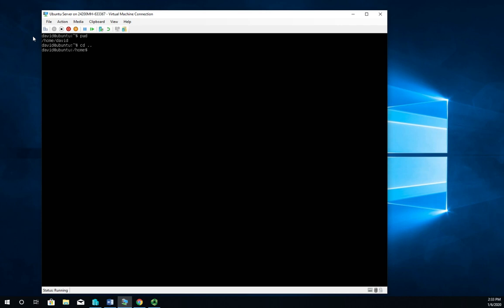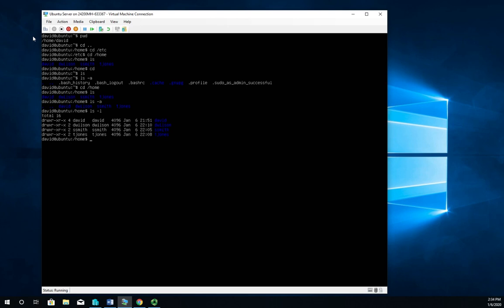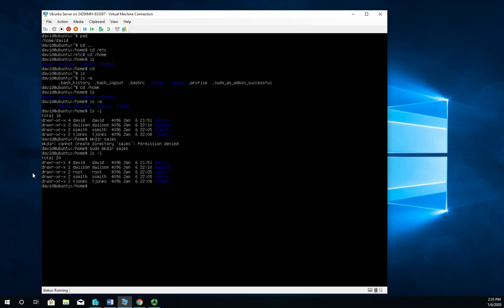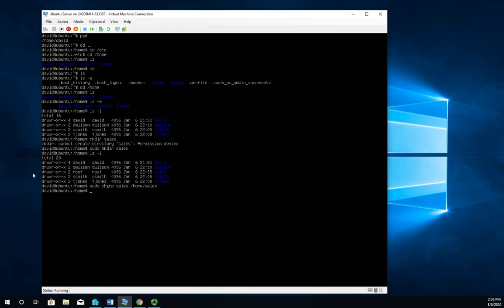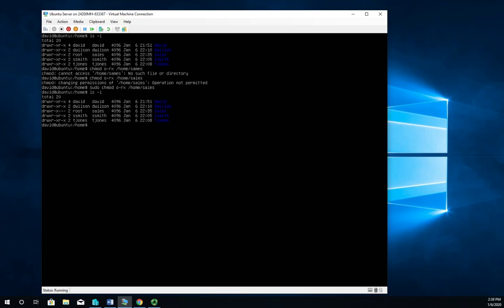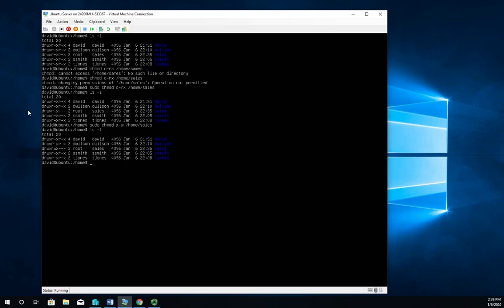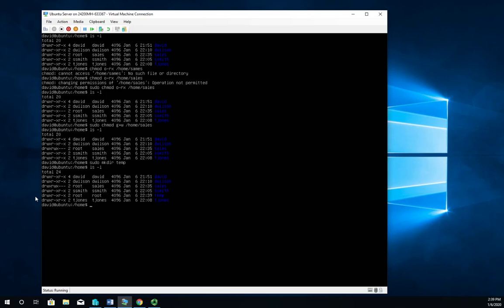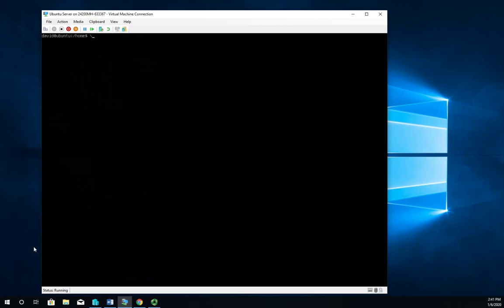Working with Permissions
Understanding and modifying file and folder permissions in Ubuntu Server